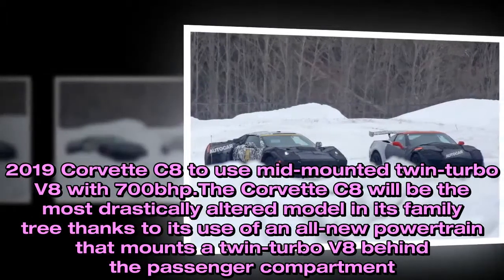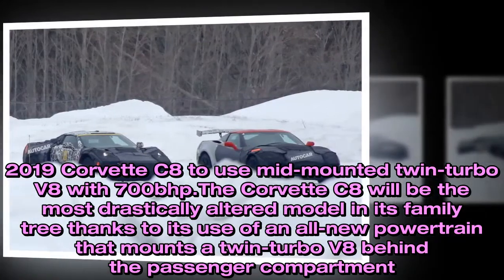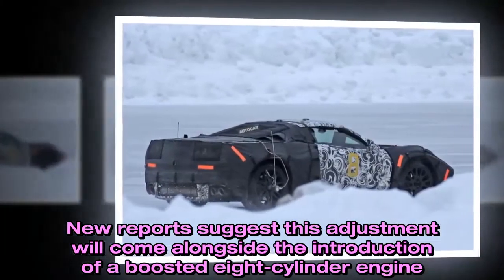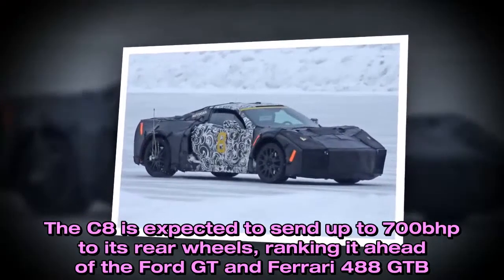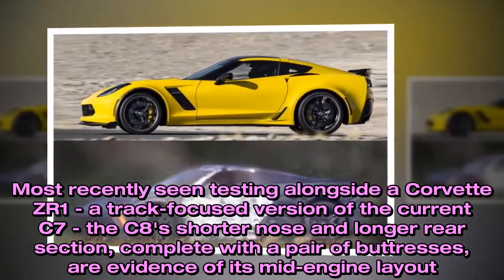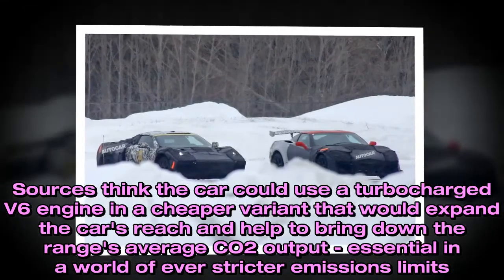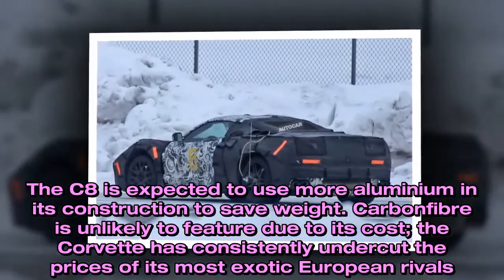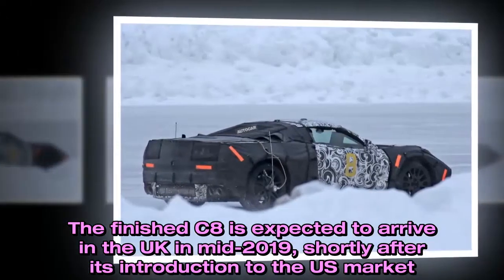2019 Corvette C8 to use mid-mounted twin-turbo V8 with 700bhp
2019 Corvette C8 to use mid-mounted twin-turbo V8 with 700bhp.The Corvette C8 will be the most drastically altered model in its family tree thanks to its use of an all-new powertrain that mounts a twin-turbo V8 behind the passenger compartment. Chevrolet's next-generation American supercar will therefore trade the front-engined layout of the C7 for a better-balanced mid-engine setup.  New reports suggest this adjustment will come alongside the introduction of a boosted eight-cylinder engine. Chevrolet's significantly more focused supercar will pick up the baton from the already well respected C7, which marked a big leap forward from its forebears.  The C8 is expected to send up to 700bhp to its rear wheels, ranking it ahead of the Ford GT and Ferrari 488 GTB. Most recently seen testing alongside a Corvette ZR1 - a track-focused version of the current C7 - the C8's shorter nose and longer rear section, complete with a pair of buttresses, are evidence of its mid-engine layout. Sources think the car could use a turbocharged V6 engine in a cheaper variant that would expand the car's reach and help to bring down the range's average CO2 output - essential in a world of ever stricter emissions limits. The C8 is expected to use more aluminium in its construction to save weight. Carbonfibre is unlikely to feature due to its cost; the Corvette has consistently undercut the prices of its most exotic European rivals. The finished C8 is expected to arrive in the UK in mid-2019, shortly after its introduction to the US market.